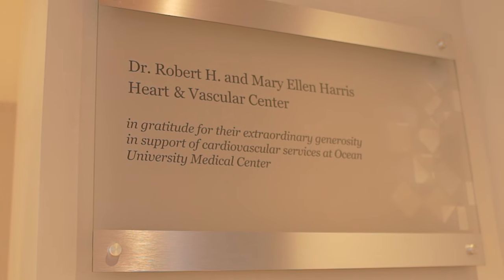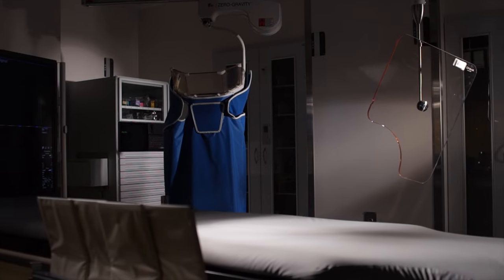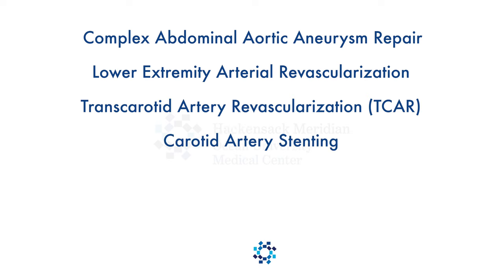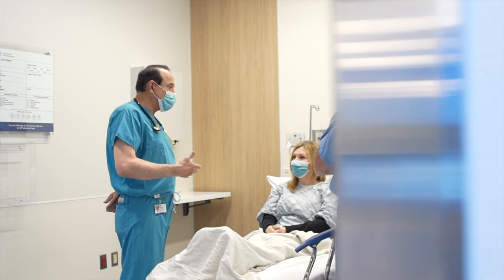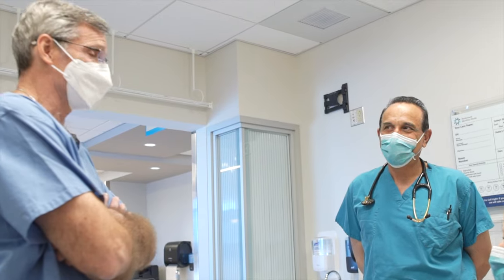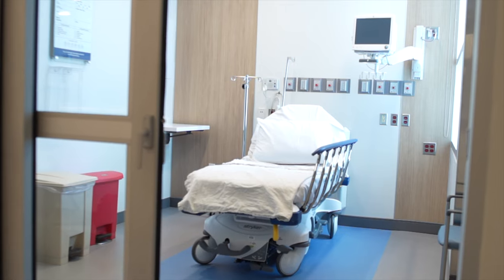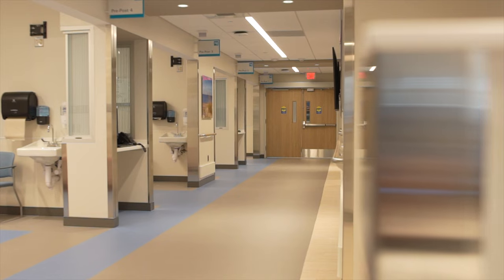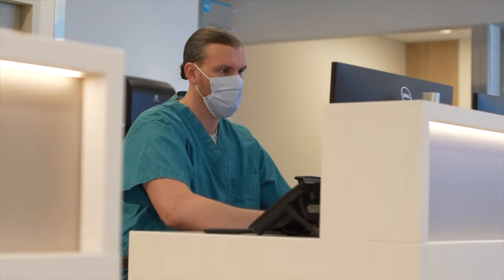Heart and Vascular Care at Ocean University Medical Center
The Dr. Robert H. and Mary Ellen Harris Heart and Vascular Center provides world-class physicians and clinical teams, the latest technologies, and a thoughtfully designed specialty center for heart and vascular care. Procedures performed include angioplasty, stenting, cardiac catheterization, endovascular repairs, TCAR, EVAR and other advanced procedures to meet the needs of our community. Listen to Dr. Frank Sharp and Dr. Ali Moosvi talk about the Center.